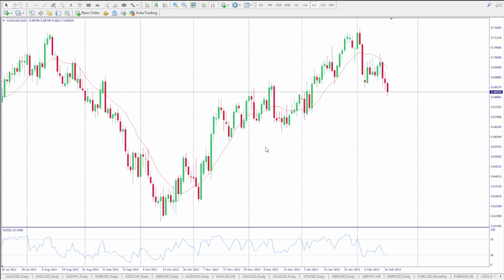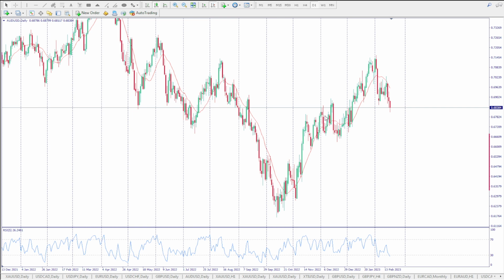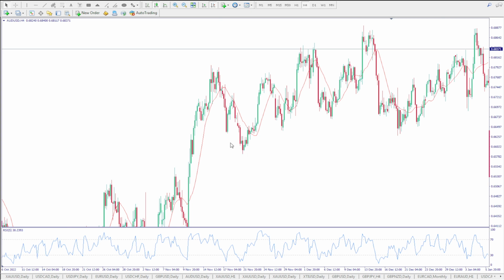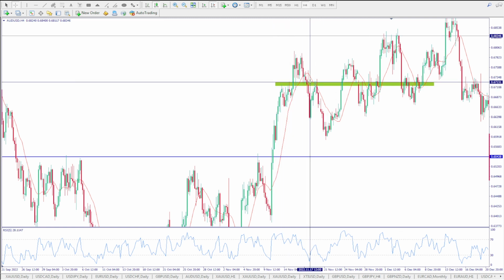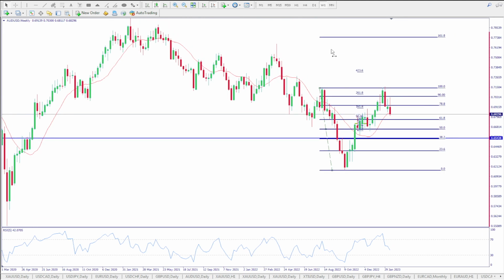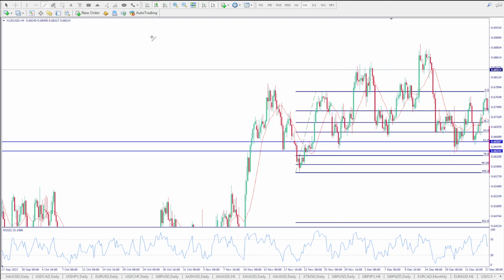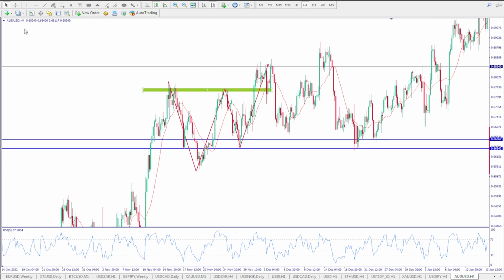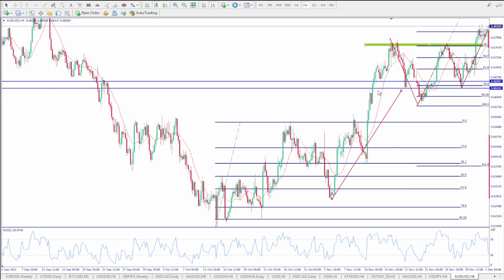How to draw Support & Resistance Levels (The Pro Way)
Hey all this is an educational video in which I have shown the exact way of drawing support and resistance levels on any forex or stock chart. This technique also works on crypto like btc litcoin and etherium etc.